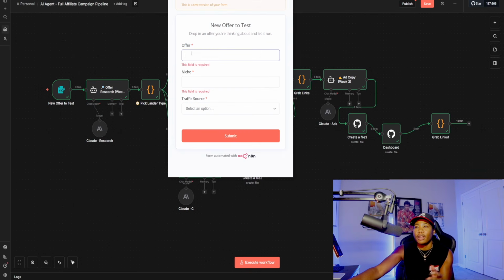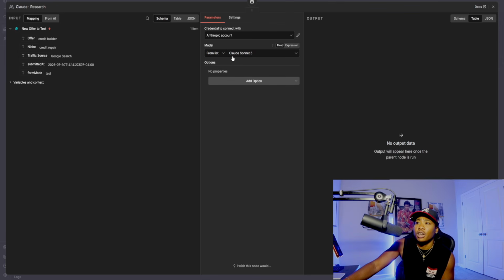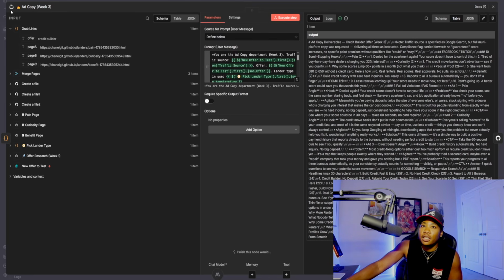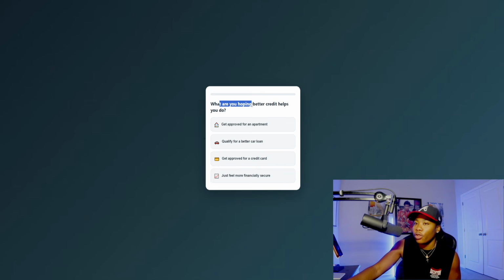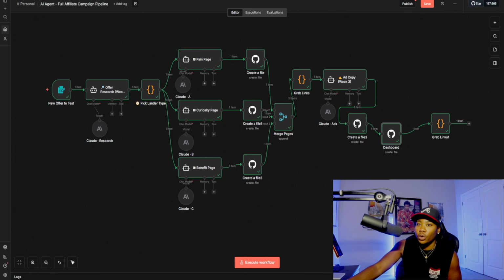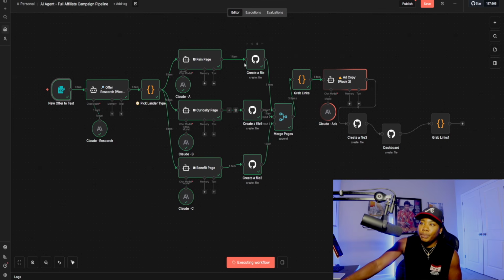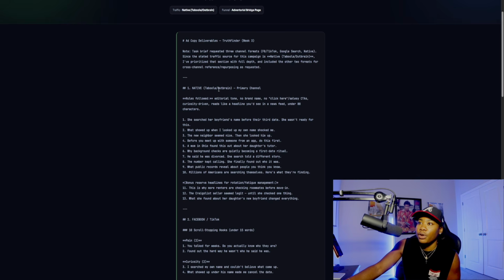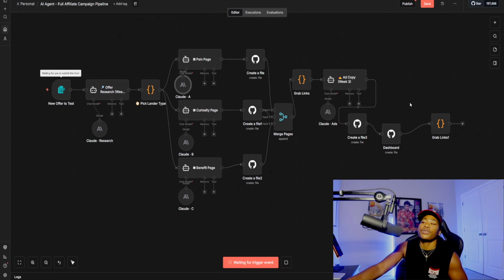AI Agent Takes My Offer and Builds Entire CPA Campaign (claude + n8n)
00:00 Intro
01:40 Build Overview
08:10 Build Run-through